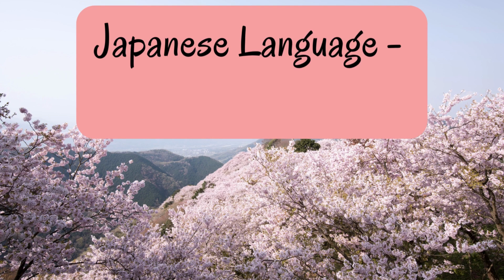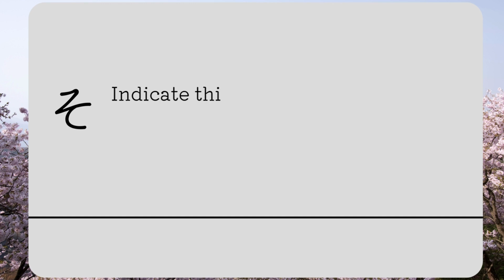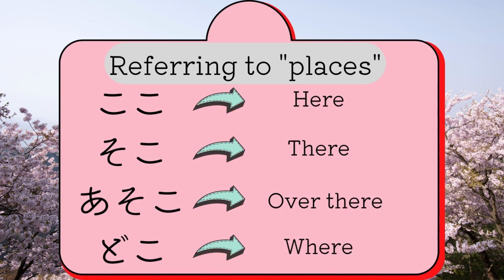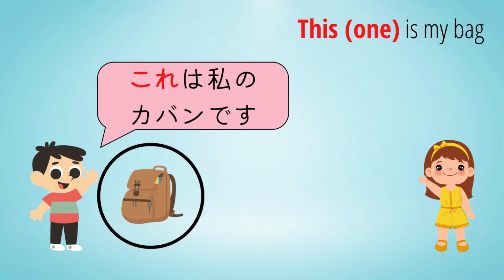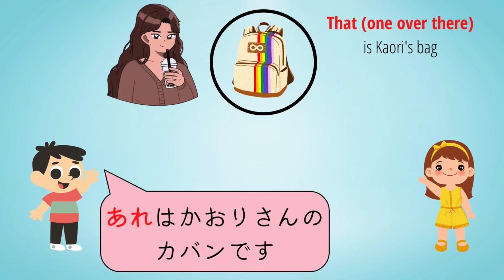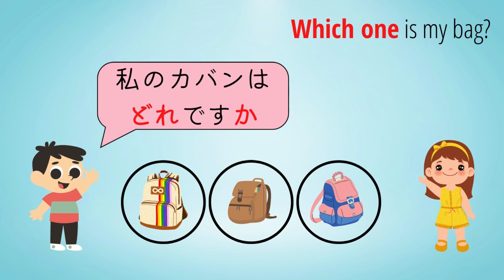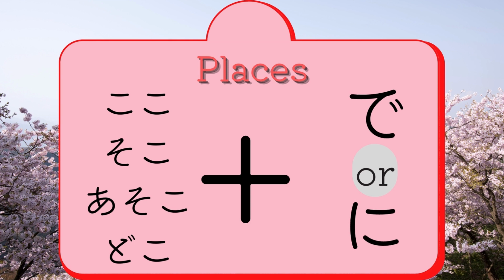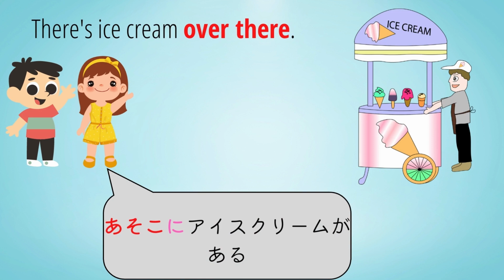Japanese Demonstrative Pronouns [Impersonal Pronouns] | Learn Japanese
Japanese Demonstrative Pronouns [Impersonal Pronouns] | Learn Japanese | Easy Peasy Japanesezy

In this video, we will discuss about the Impersonal Japanese pronouns.
Which are used to refer to non-living things. They are also called demonstrative pronouns.

Hope you can get helpful information!

Timestamp

00:00 Intro
00:18 What is Impersonal Pronouns?
00:48 How is Japanese Refer Something?
01:00 The Concept
02:13 Impersonal Pronouns to Refer "Things"
05:58 Impersonal Pronouns to Refer "Places"